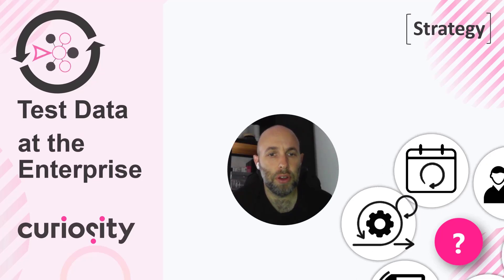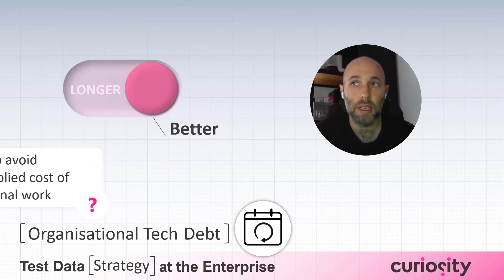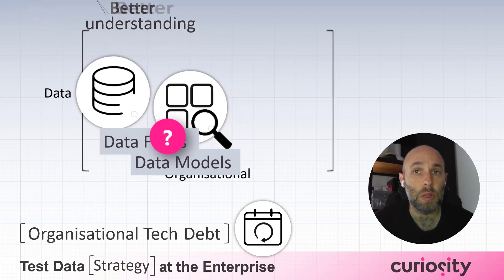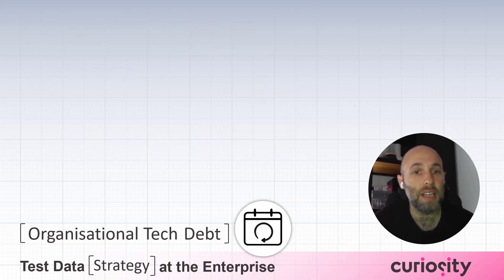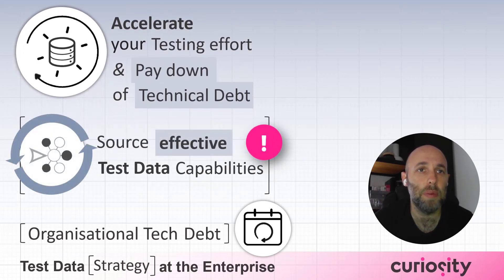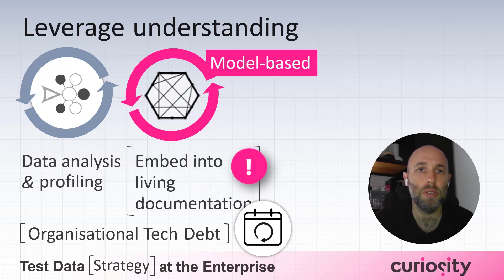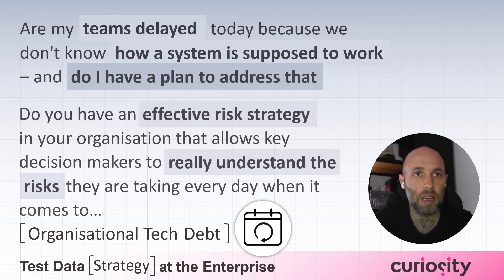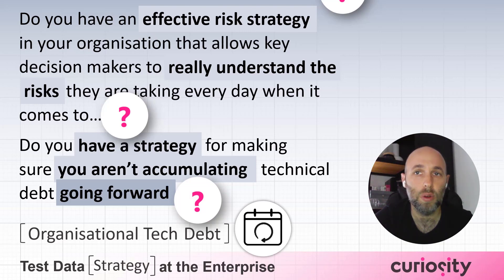Organisational Tech Debt | Test Data at The Enterprise | Curiosity Software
Many organisations will struggle to maintain a good or up-to-date understanding of the data within their systems or how the data flows between their systems. Speaking with industry insight, Rich Jordan, Enterprise Solutions Architect from Curiosity Software, suggests this level of organisational tech debt can be paid-down, leading to a better understanding of the changing systems and its data structures. It’s typically seen in organisations with legacy platforms or where many systems that are highly coupled. So beyond the regulatory ask, your organisation will need to do data analysis and profiling to accelerate the journey for paying-back organisational tech debt, but do you know where this technical debt exists in your organisation?

Rich Jordan, Enterprise Solutions Architect from Curiosity Software introduces six tenets for a better Test Data Strategy, and overcoming the much-cited industry analysis of Test Data being one of the biggest blockers to fast and effective testing within organisations today: Data Regulation, Architecture and Technology, Delivery Methodologies and Test Approach, Organisational Debt, Who Delivers the Data and Tooling to Meet the Strategy.